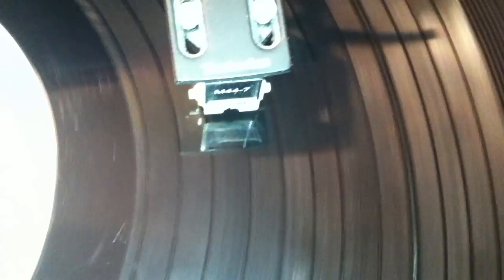record groove reading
this video was done for my friends over at Maschine tutorials dot com
hope this helps you up and coming beat makers. and to you experienced heads remember not to take what you consider common knowledge for granted.